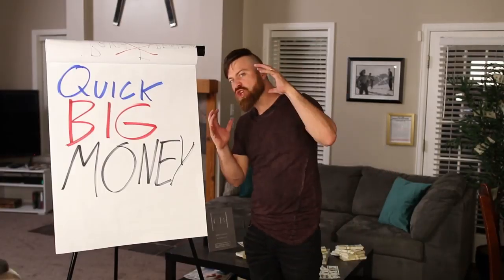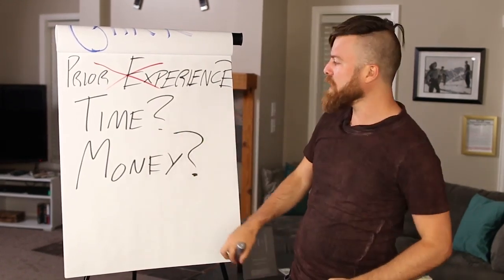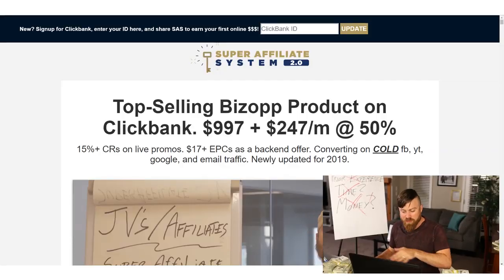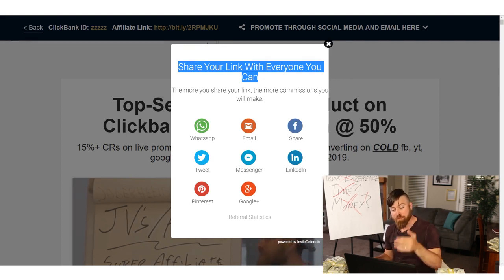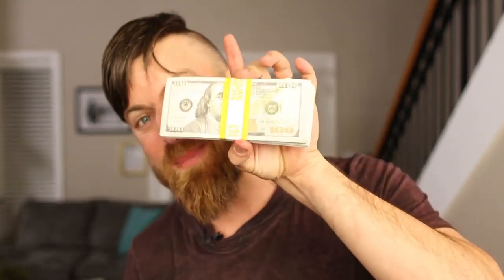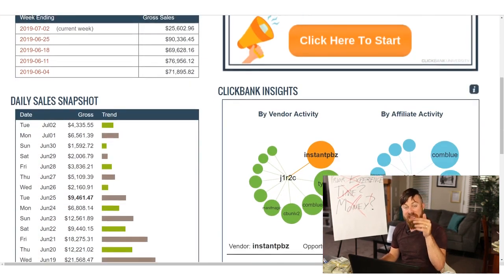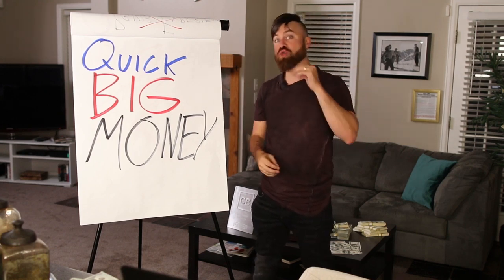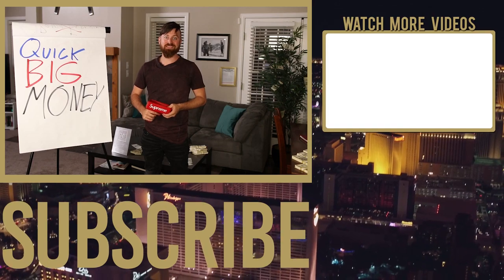Quick Way To Make Big Money In 1 Day Online you just need to see this